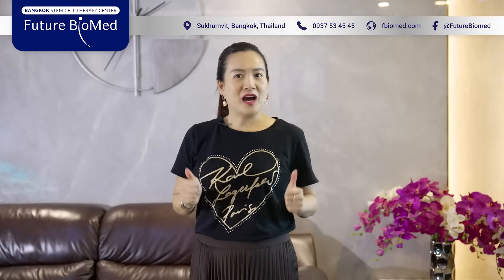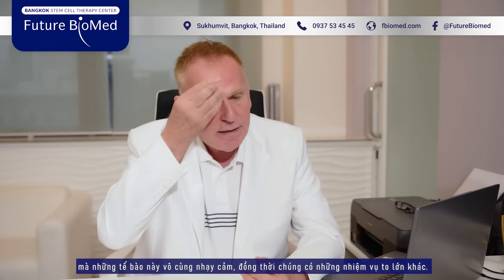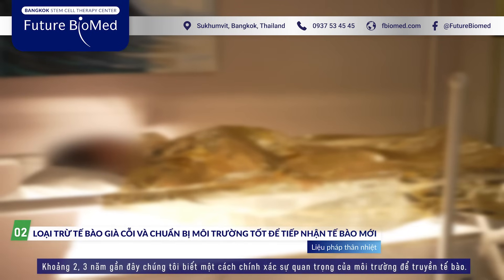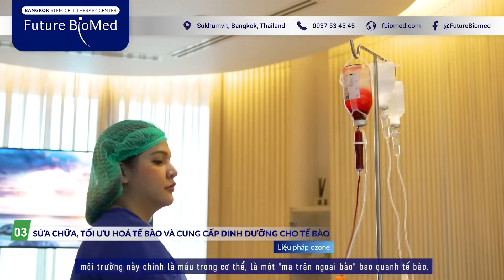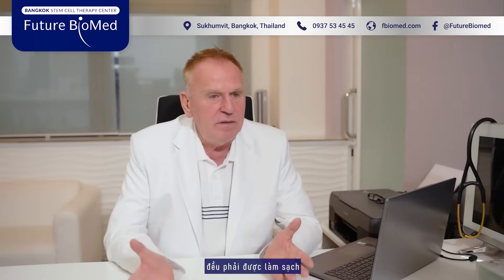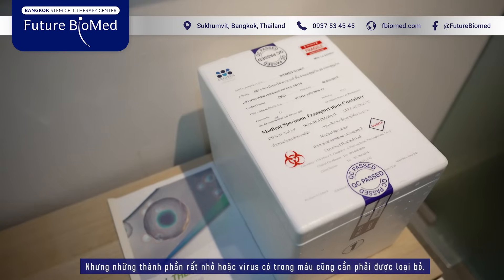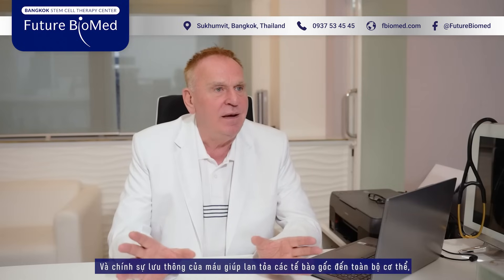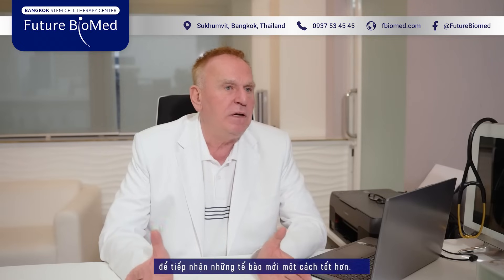Doanh nhân Anh Thơ cấy ghép tế bào gốc tại Bangkok | Future Biomed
Cấy ghép tế bào gốc có tác dụng gì?

Về nguyên tắc mỗi cơ quan của cơ thể sau khi hình thành đều dành một lượng tế bào gốc dự trữ để phục vụ cho việc thay thế những tế bào thoái hóa hư hỏng do lão hóa, chấn thương hay bệnh lý. Tuy nhiên ở người càng trưởng thành thì tế bào gốc dự trữ càng kém khả năng phân chia và biệt hóa, thậm chí nó “ngủ quên” rồi bị lãng quên và trở thành lãng phí.

✅ Cấy ghép tế bào gốc cuống rốn hiệu quả trong việc:

Tăng cường sức khỏe tổng thể.
Làm chậm quá trình lão hoá.
Khỏe mạnh, ăn ngon ngủ ngon.
Cân bằng cảm xúc.
Cung cấp nguồn năng lượng tươi trẻ cho cơ thể.

✅ Đồng thời, truyền tế bào gốc cũng có thể hỗ trợ điều trị các bệnh sau:
Viêm và tổn thương phổi cùng với bệnh phổi tắc nghẽn mạn tính.
Tổn thương mô tiêu hóa liên quan đến bệnh viêm ruột.
Thương tích do chấn thương lớn.
Bệnh thận, gan.
Rối loạn chuyển hóa
Rối loạn miễn dịch, bệnh tự miễn.
Suy tim.
Vết thương kinh niên.
Đột quỵ – tai biến mạch máu não.
Các tình trạng, hội chứng hậu Covid

Văn phòng đại diện Future Biomed:
✅ Trụ sở chính: Sukhumvit Rd, Khlong Toei, Bangkok, Thái Lan
✅ Điện thoại: 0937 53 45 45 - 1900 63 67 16